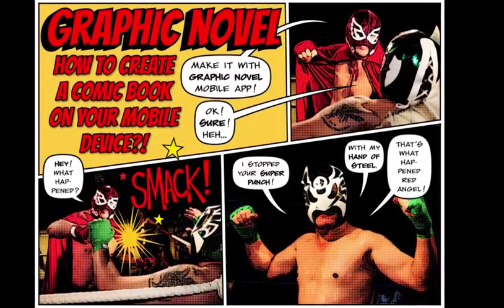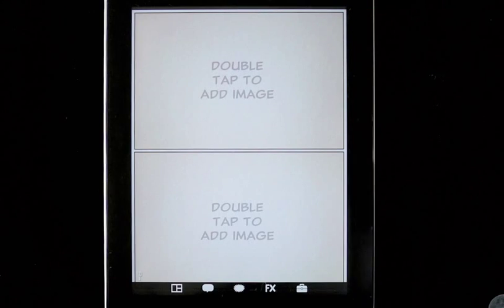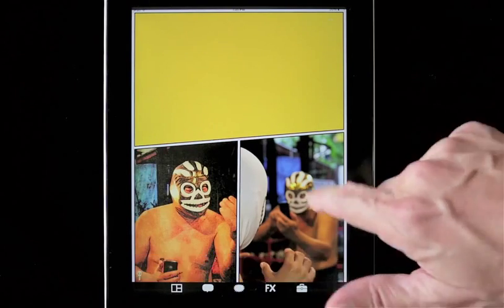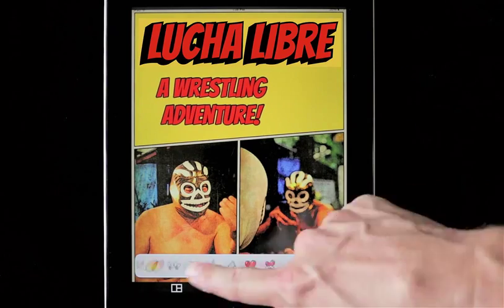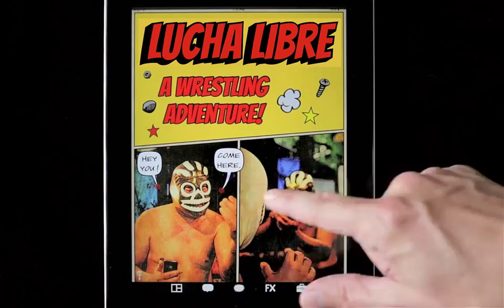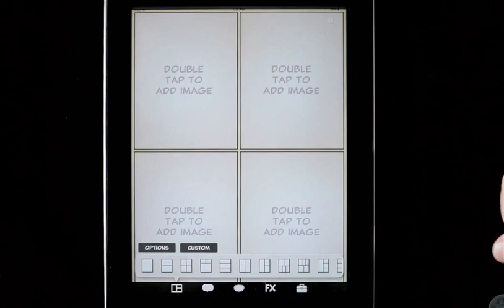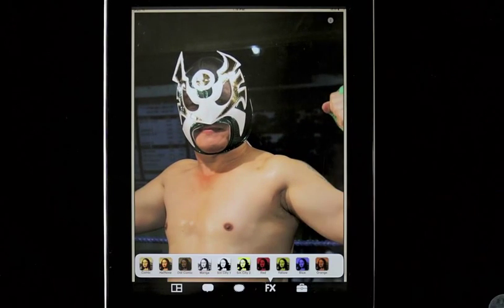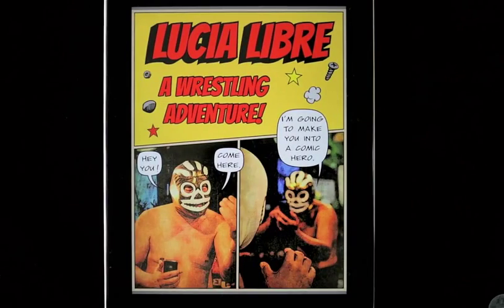How To Make A Comic Book with Your Mobile Device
Learn how to create comic images out of your mobile pictures. Create a story out of your life. Create a multi-page comic book! It's easy with Graphic Novel!